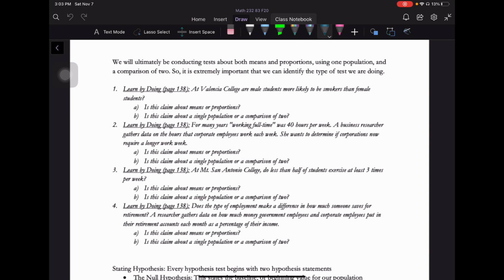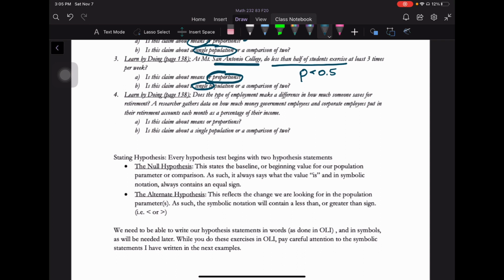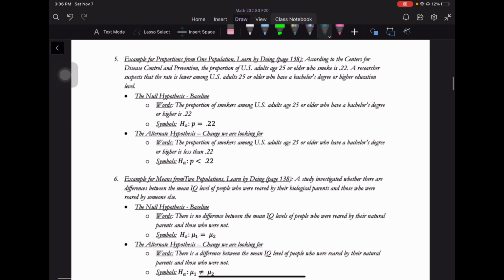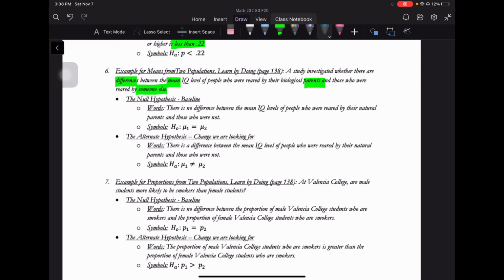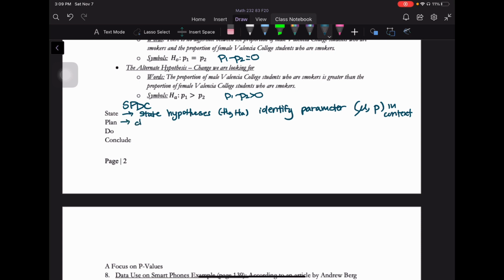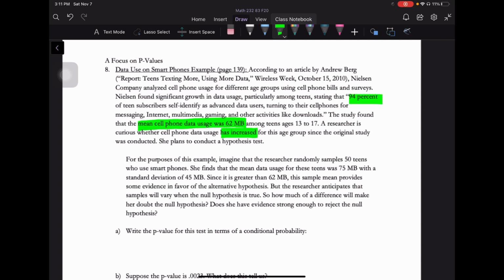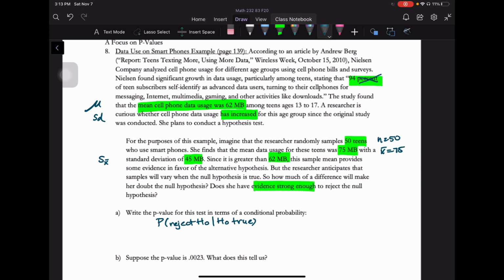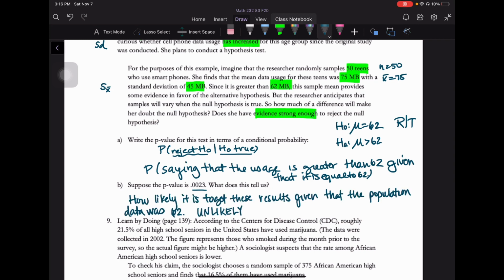OLI Module 21 Learning Videos Part I